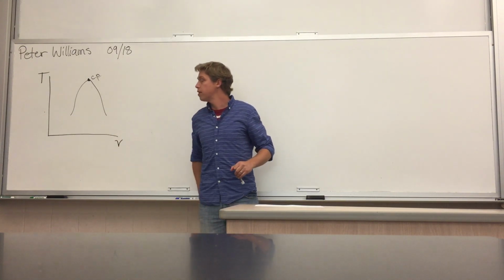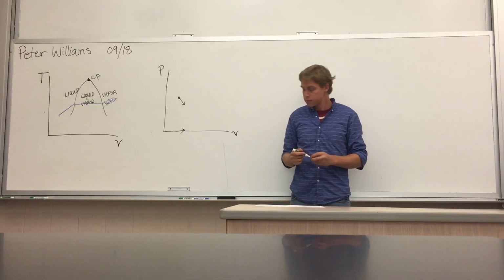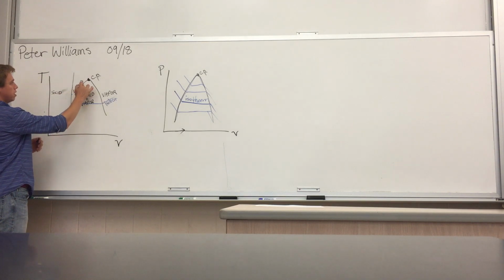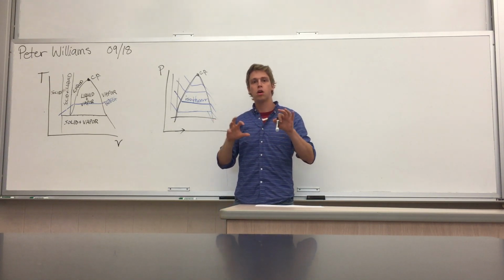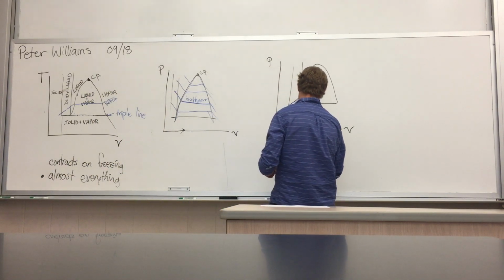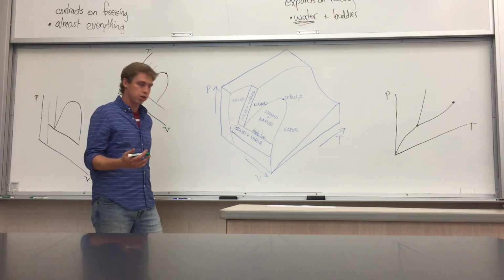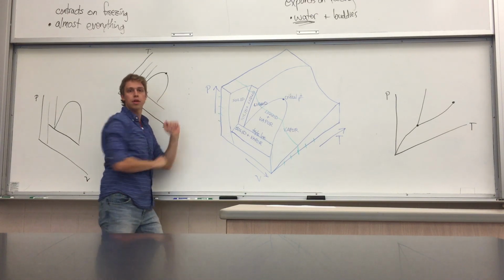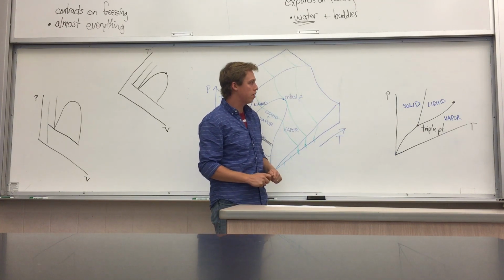MCT 2270 [09/21] 9 - P/V phase diagram and P/V/T surface